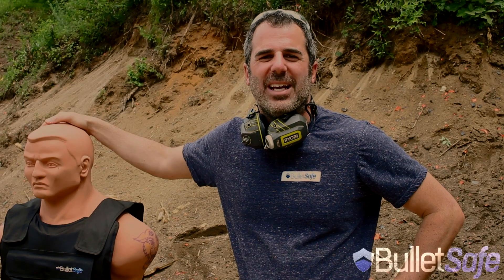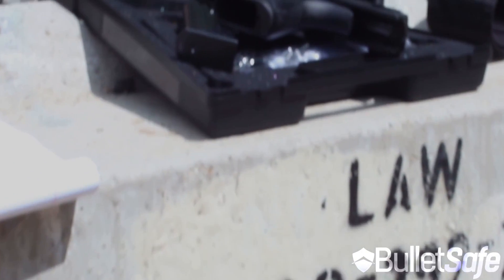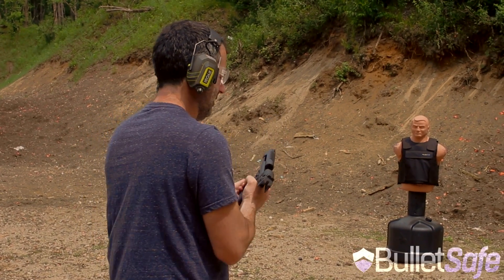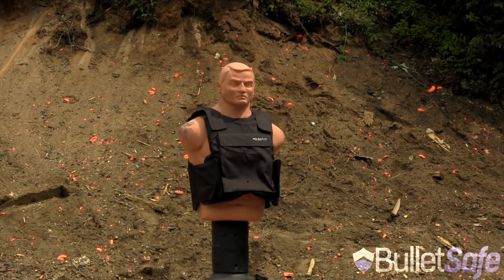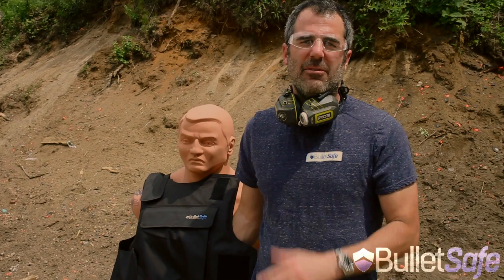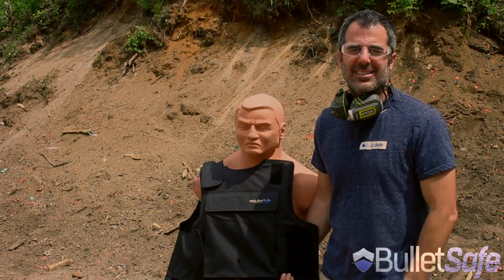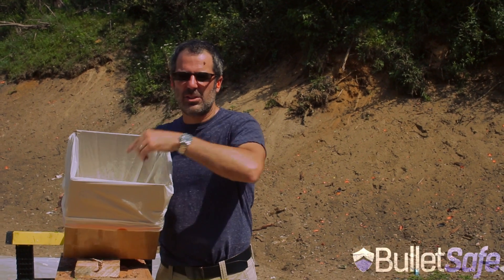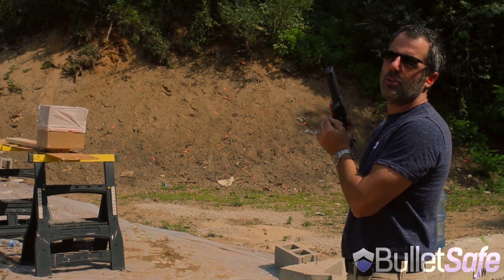How Bulletproof #8 - Non-Newtonian Fluid - Cornstarch / Water Slurry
In this video we demonstrate how bulletproof a non-newtonian fluid of cornstarch and water is.  Sure, our BulletSafe vest will stop the mighty .50 Cal Desert Eagle, but will a non-newtonian fluid stop a bullet?  Our conclusion: It takes strength to stop a bullet and unless your non-newtonian fluid is incredibly strong, it isn't going to stop a bullet.